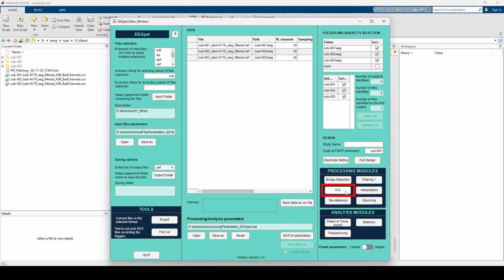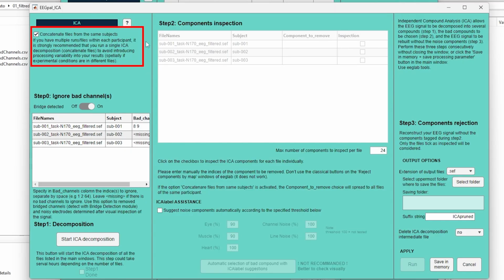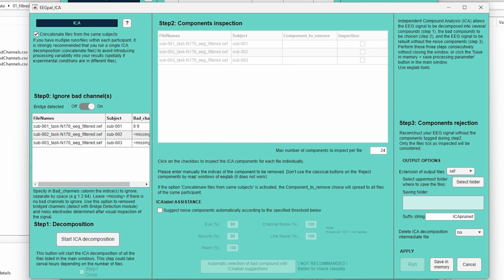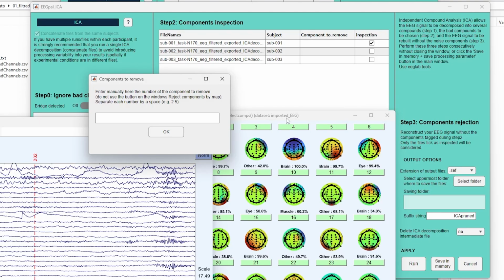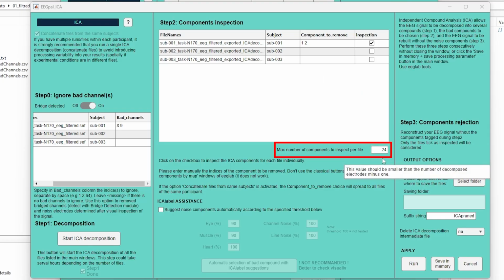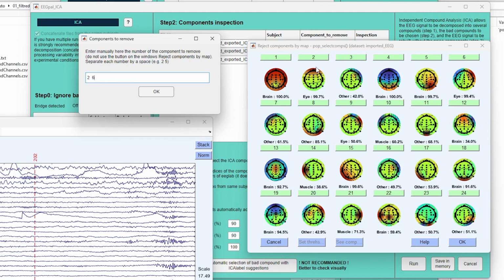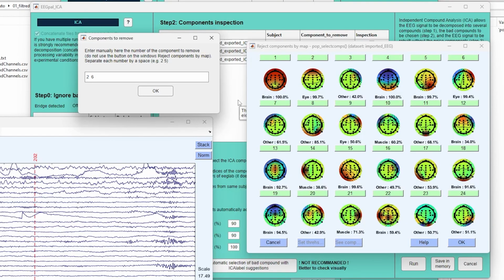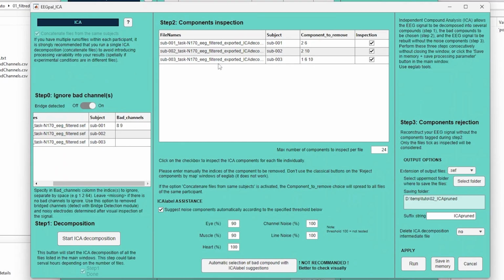EEGpal tutorial video 4: Processing part 2 (ICA)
00:00 Intro
00:40 ICA module
01:50 Bad channels
03:36 Decomposition
04:00 Components inspection
10:00 Recomposition

Tutorial video on EEGpal toolbox: Second part of the processing of your EEG data.

This video covers the artefact correction with Independent Compound Analysis (ICA).

Reference article :
Bell AJ., Sejnowski TJ. (1995). An information-maximization approach to blind separation and blind deconvolution. DOI : 10.1162/neco.1995.7.6.1129